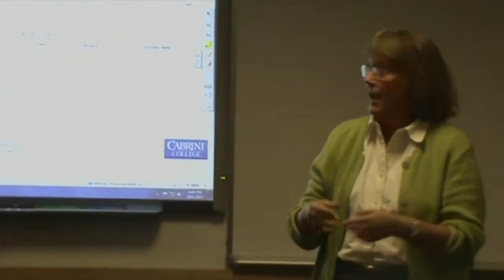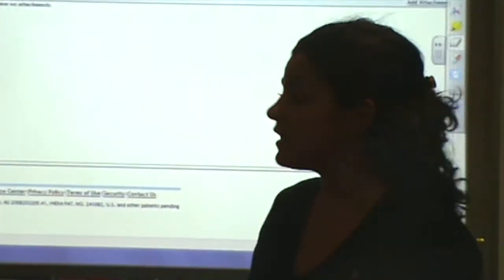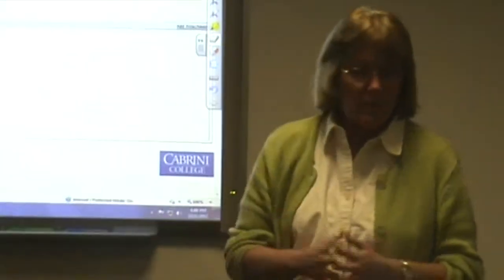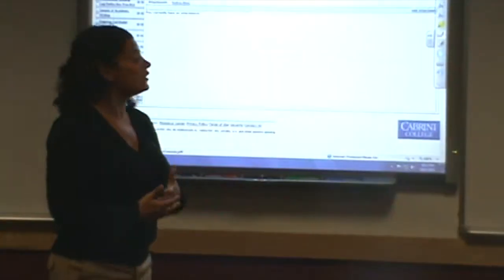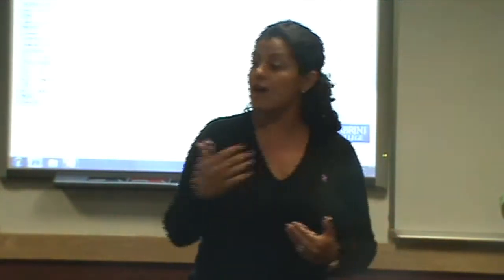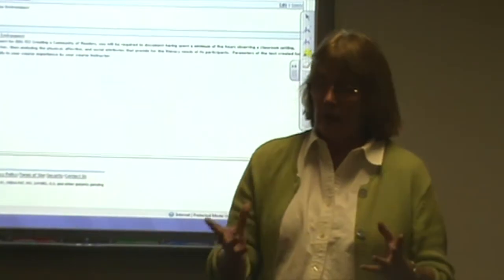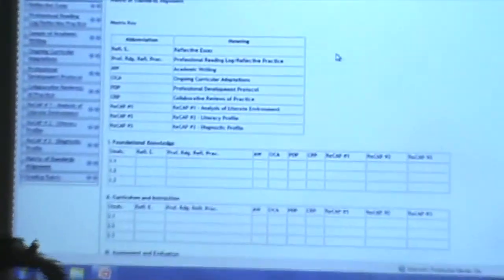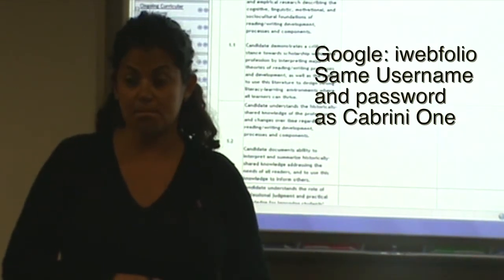Cabrini College Graduate Reading Program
This instructional video teaches students who are both on and off campus how to use iwebfolio and the effectiveness of  the online portfolio.